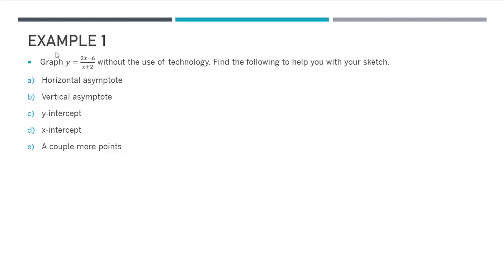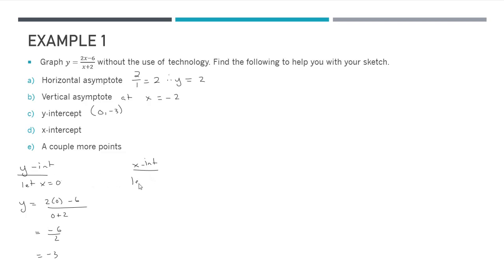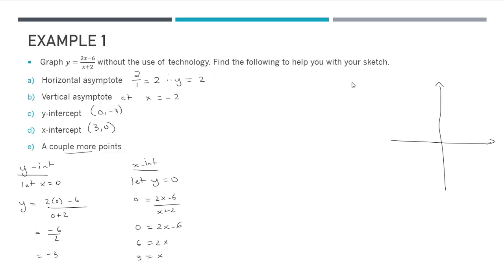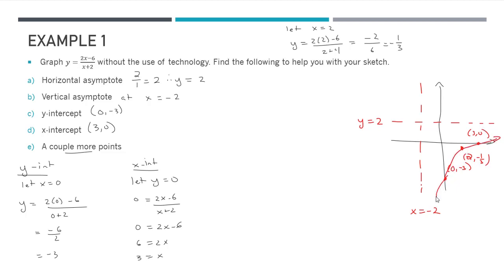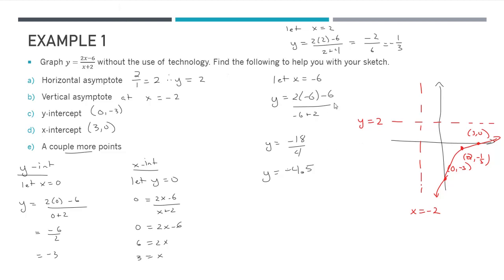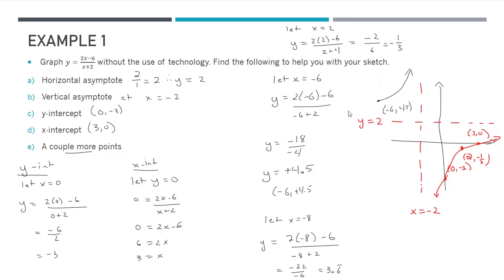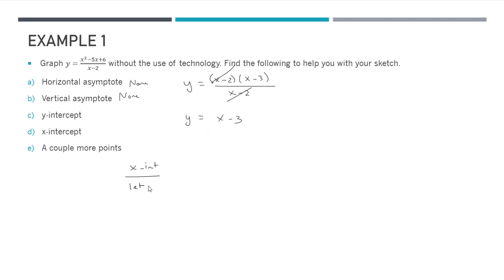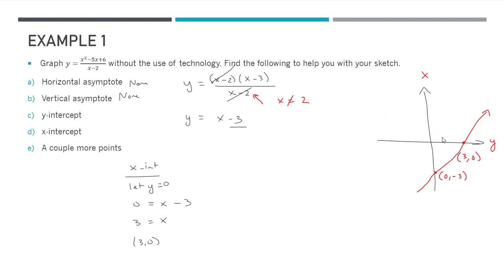M30-1 9.2 Video 3 (Graphing Rational Functions by Analyzing)